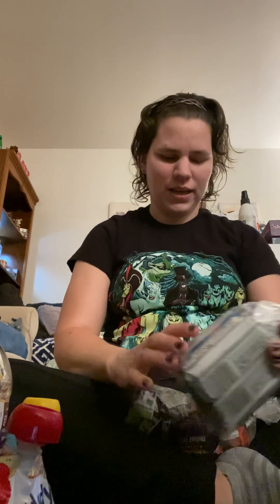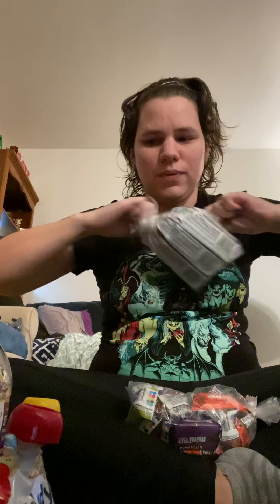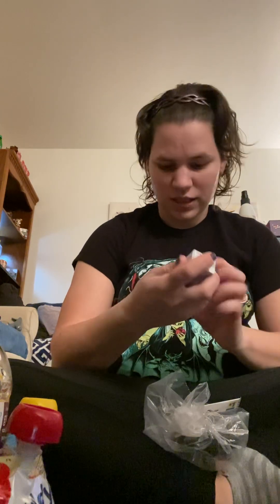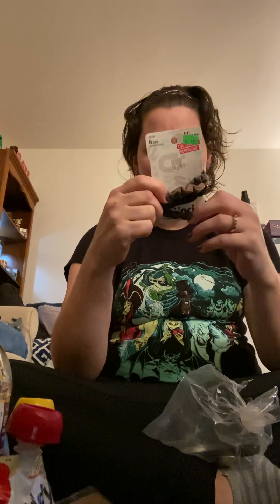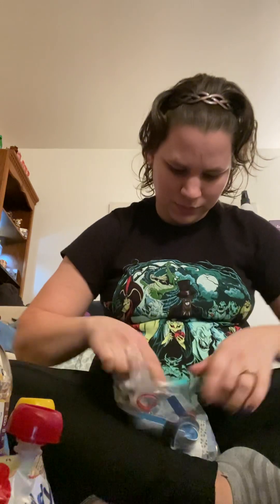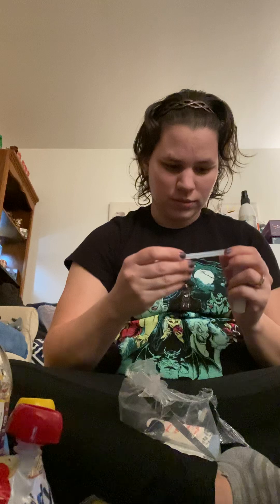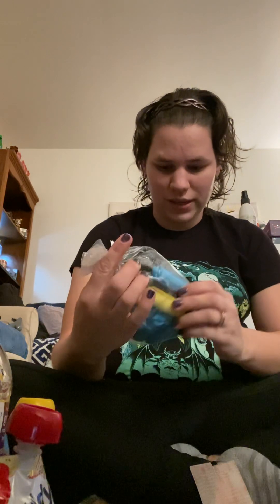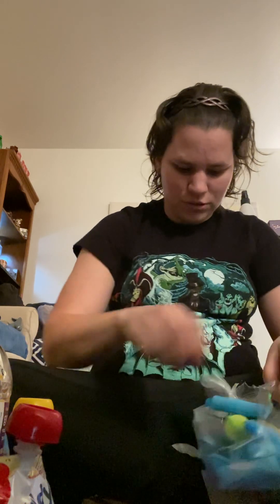Mystery bags from grocery haul!